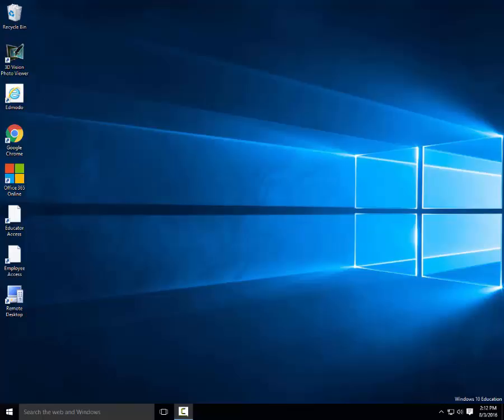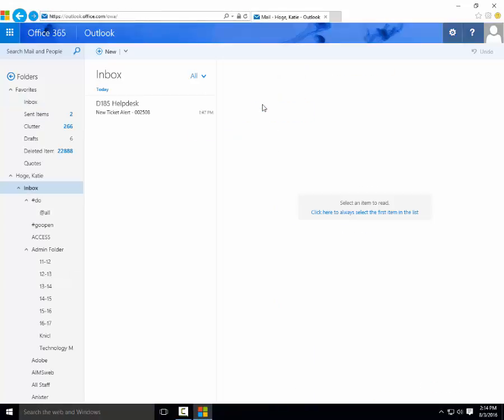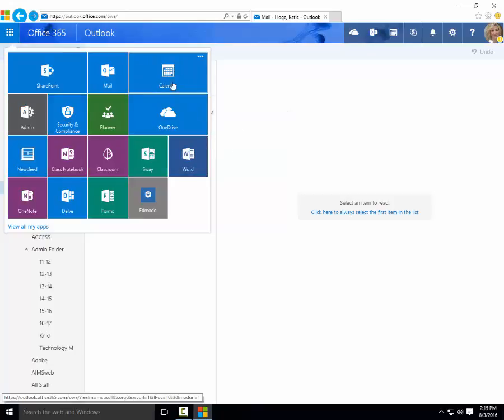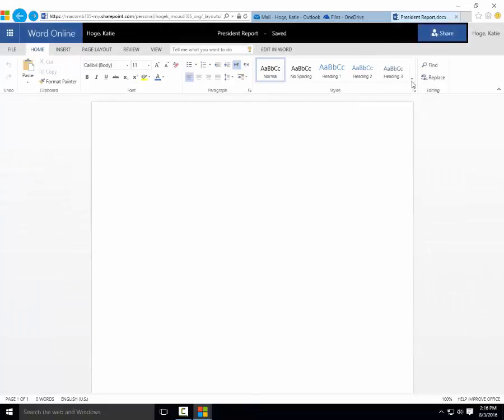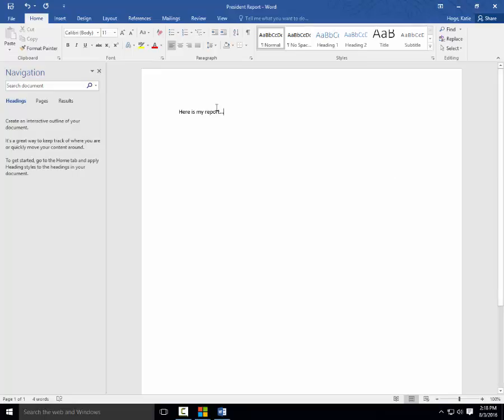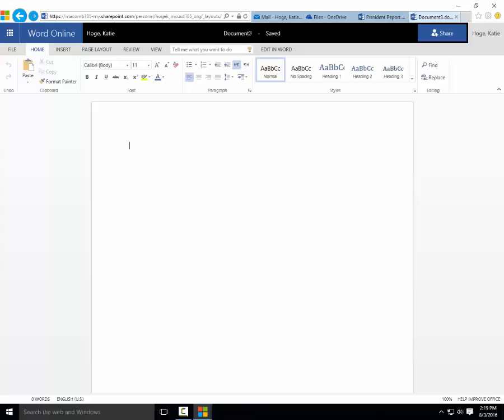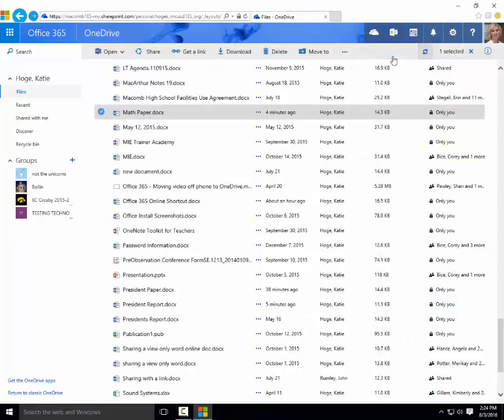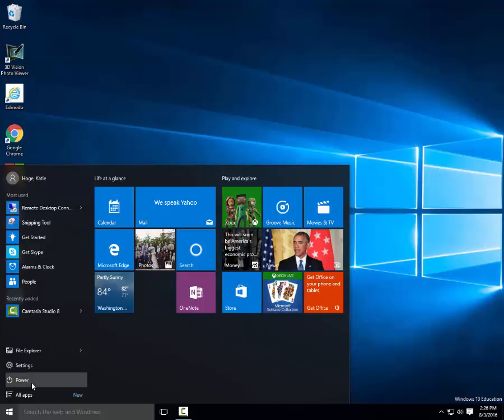Office 365 Online Desktop Shortcut